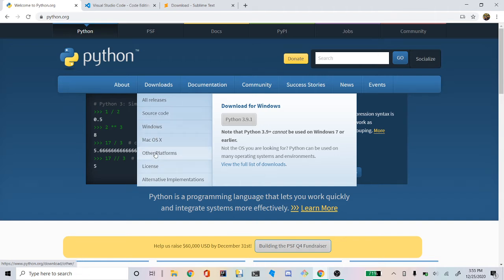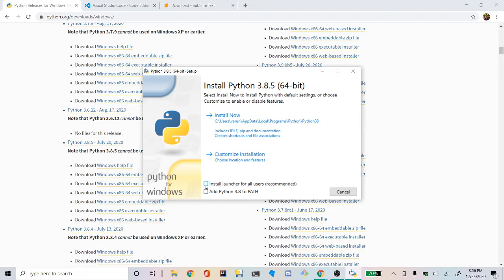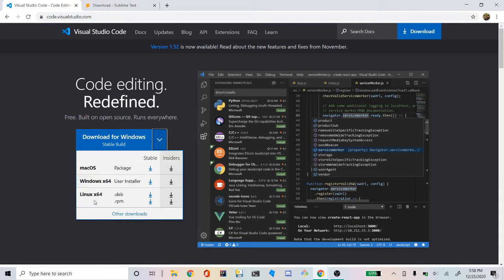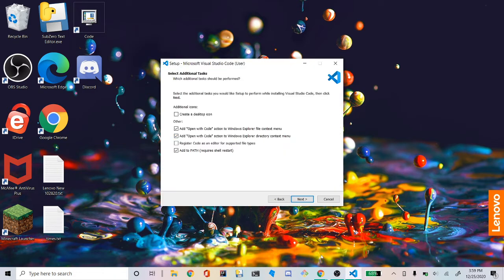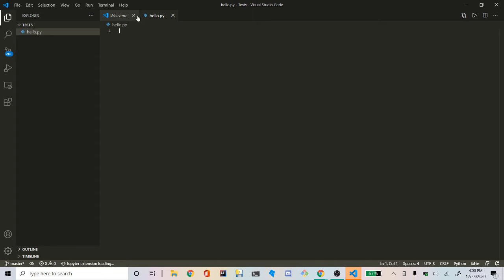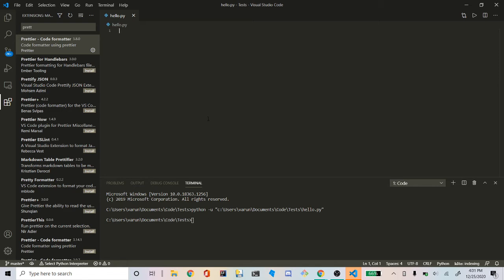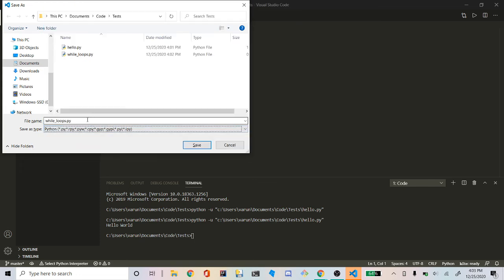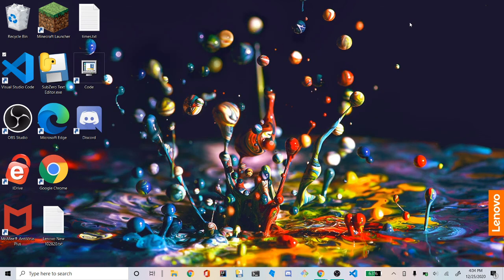Intro to Python - Alternative Setup (Recommended)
Merry Christmas Everyone! We are back today to show a better, and faster Python setup. We recommend it, as it is sleek, and runs fast.
Recommended Python Versions: 3.8.7, 3.8.5, 3.7.9

We did mention Sublime Text 3 as an editor, however, it is not recommended, as it does not have as many features.

And once again, Merry Christmas!